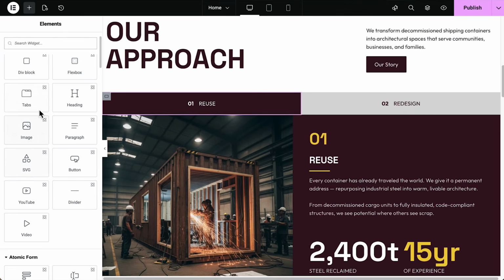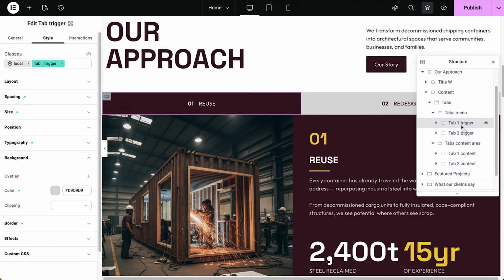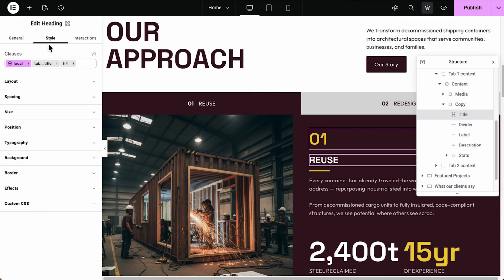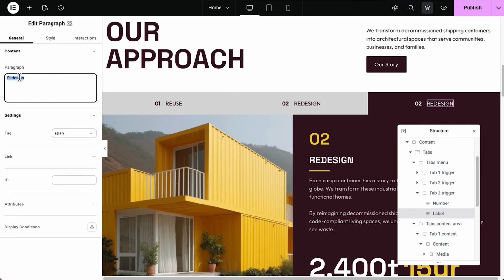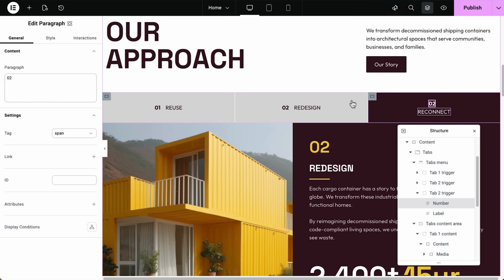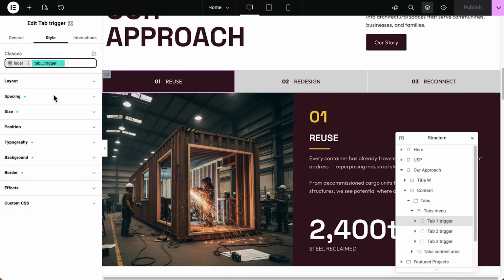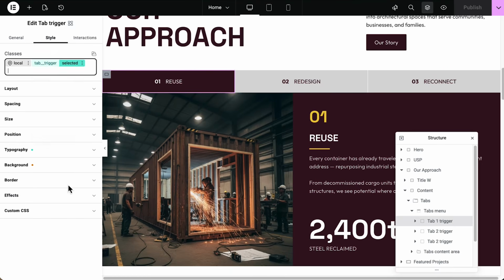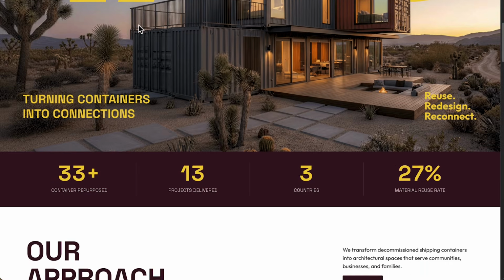Editor version 4.0: Atomic Tabs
Chapter 8: Build nested tabs from independent Atomic Elements

Elementor 4.0 is here, and it changes how professional websites are built.
This course will take you from understanding the Atomic Editor, to building fully scalable, system-driven websites with confidence.